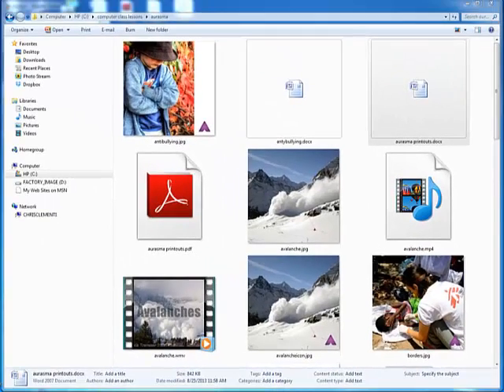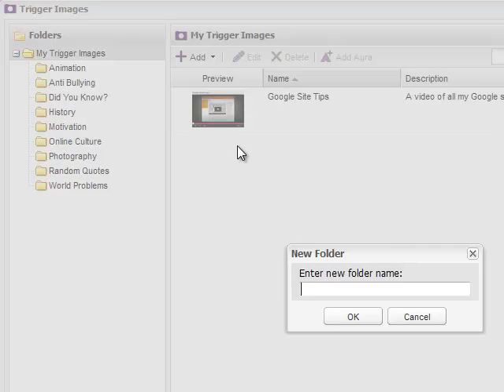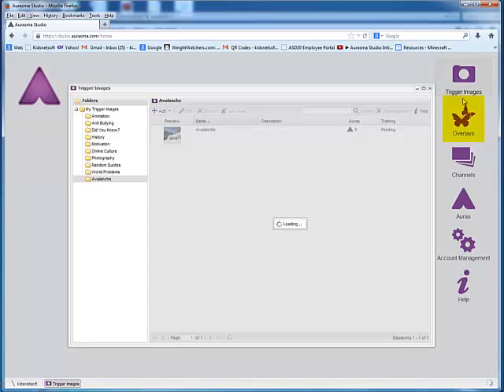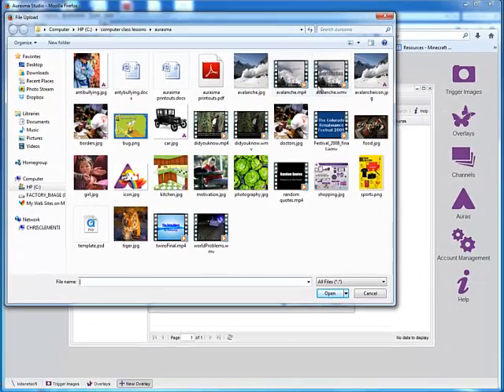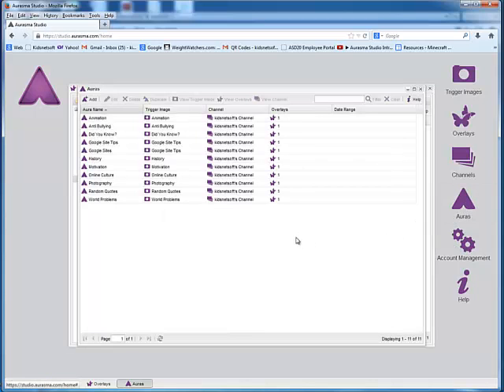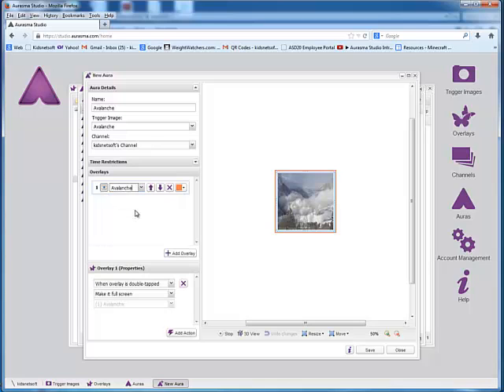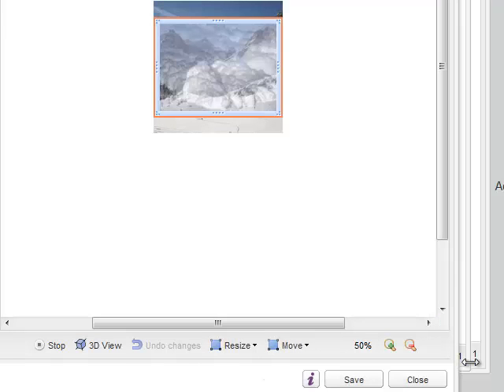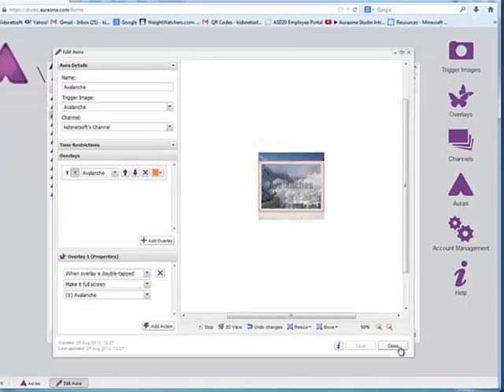Aurasma Studio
This video demonstrates how to set up an Aura that will be triggered when using the Aurasma app.